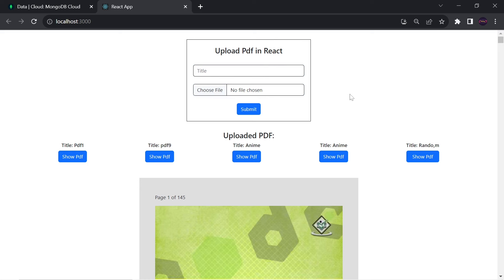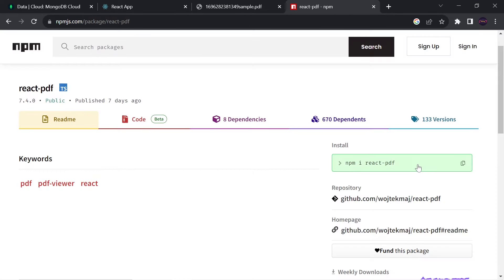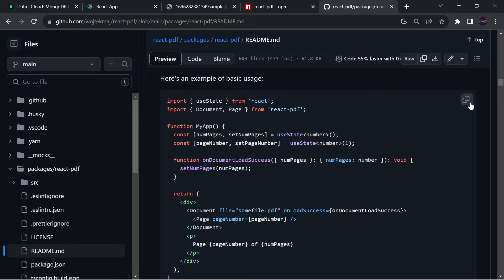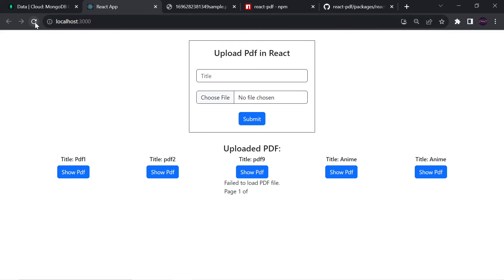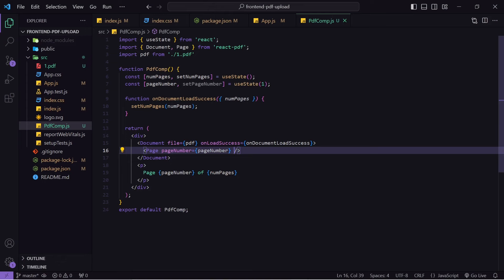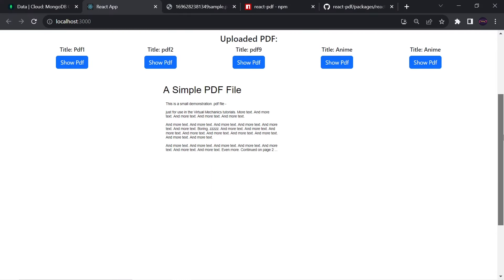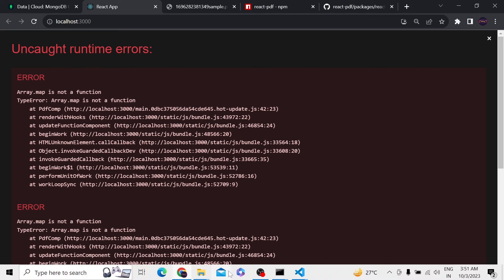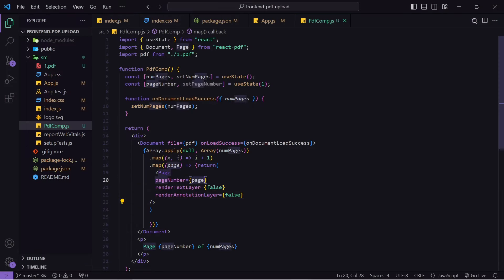How to View Pdf in React using React PDF || React PDF Viewer || Full setup React PDF || React JS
Hello Guys,
In this video I have shown how you can show pdf in react js. For this I have used a package known as React-PDF. I have shown pdf from file location and also from mongo db.
Not only this we also have customized the view of React-Pdf and added some feature.